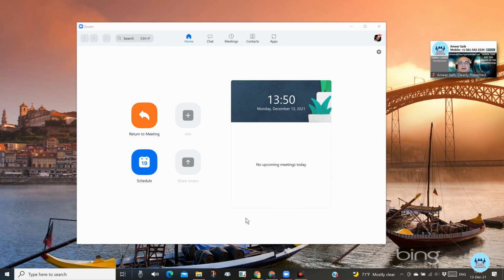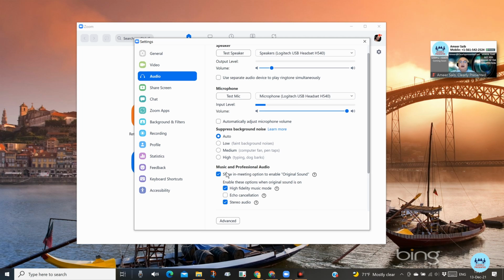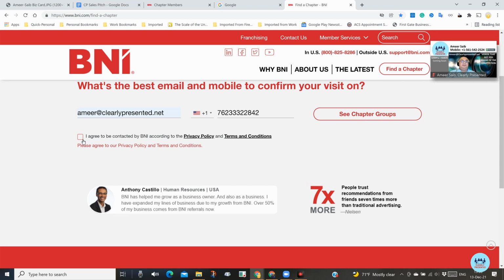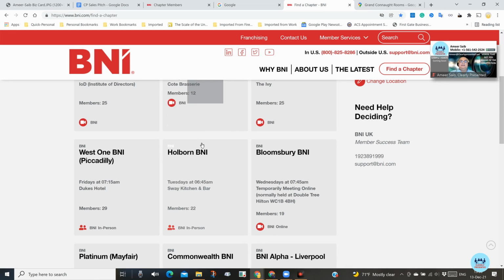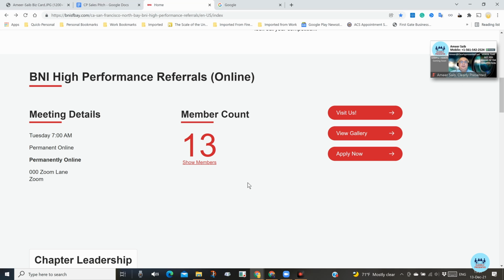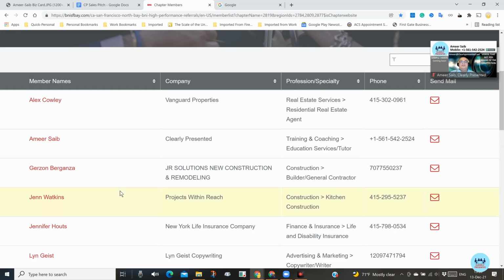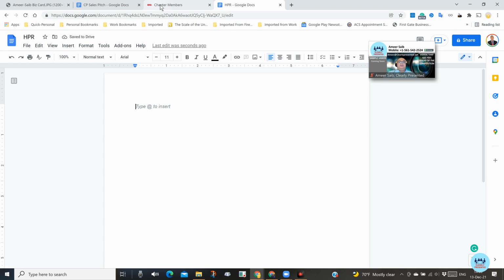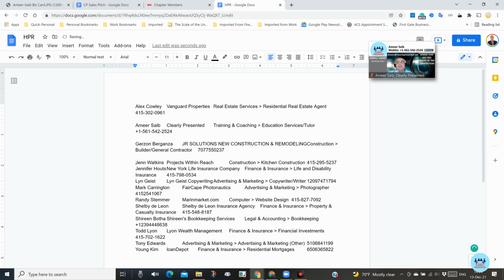Like a pro on zoom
In this video, I'll show you how to optimize zoom, and also give you some tips on how to prepare ahead of a business networking event, to get the most out of it.  Also, I'll introduce you to a fantastic business network group.